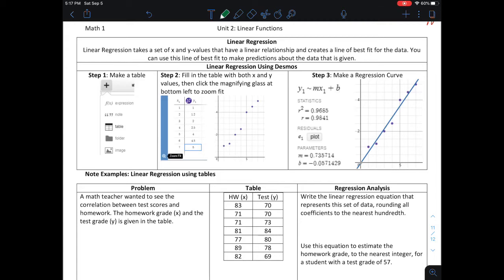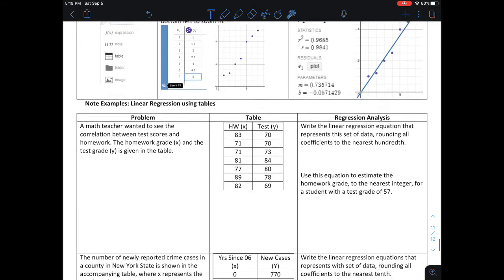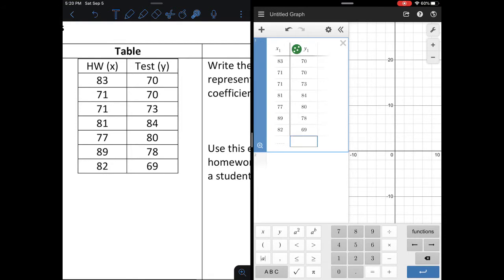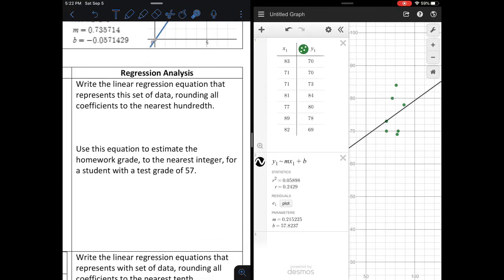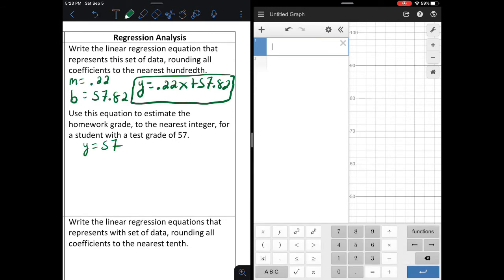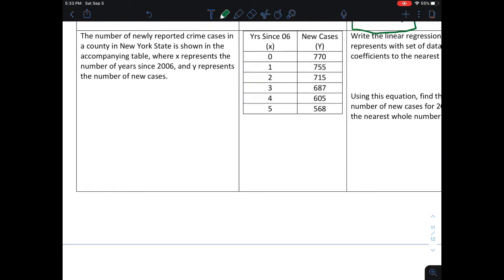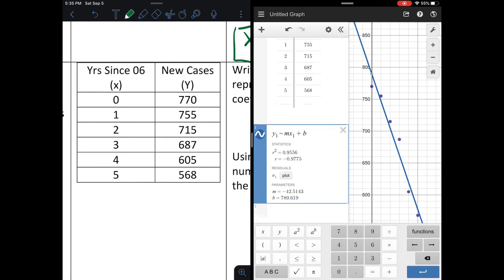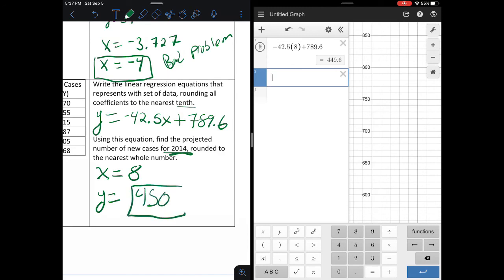M1 U2 10 Linear Regression